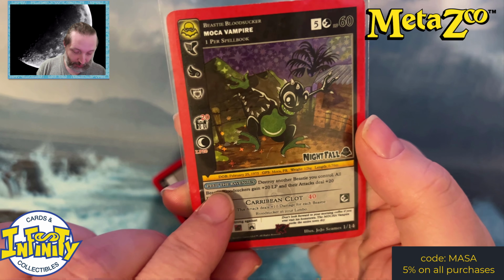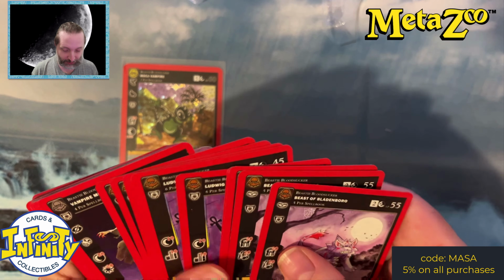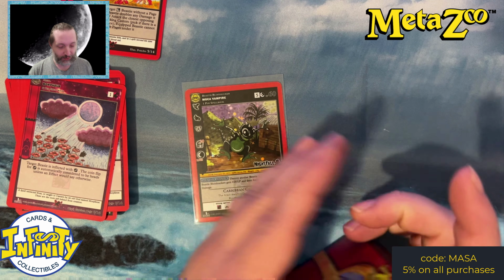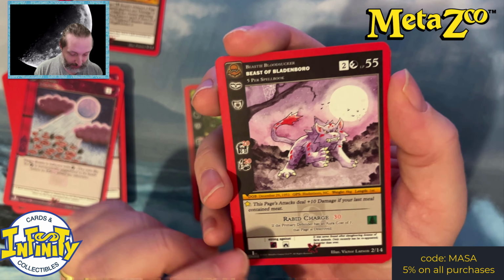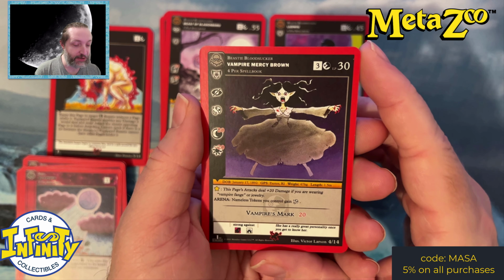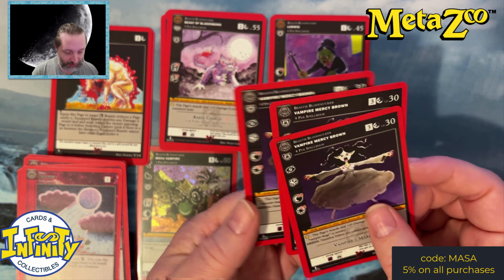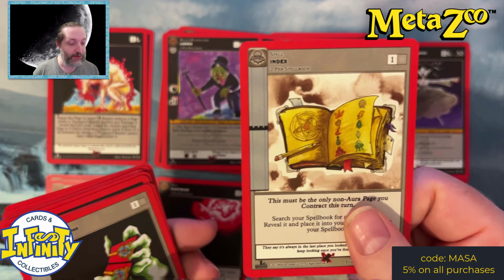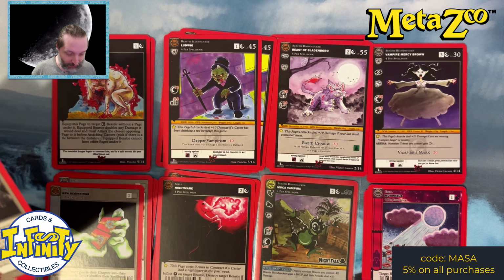Metazoo Deck Tech: Moca Vampire release deck [4K]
or discord to register for Metazoo online release events and win some Nightfall Blisters.

And let me know what you want more of!